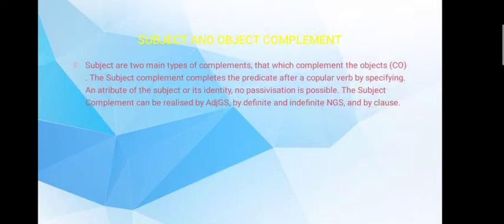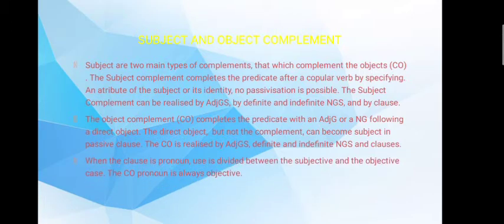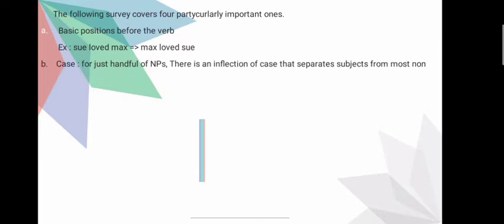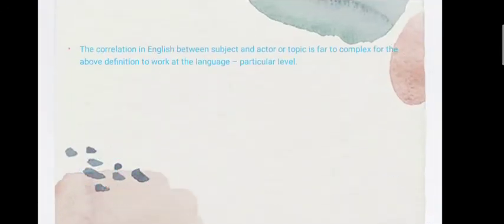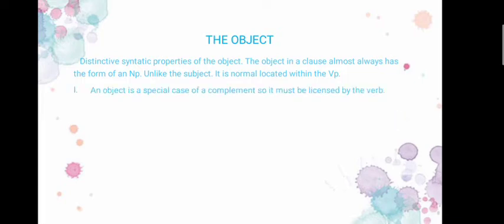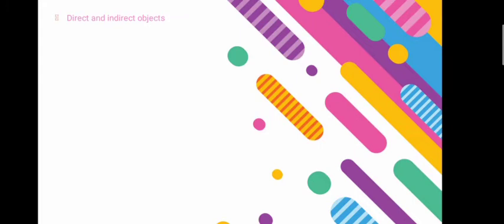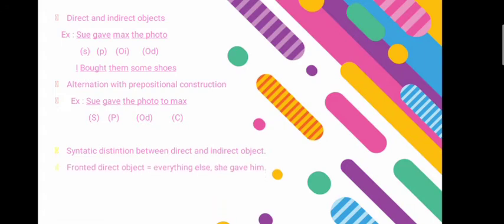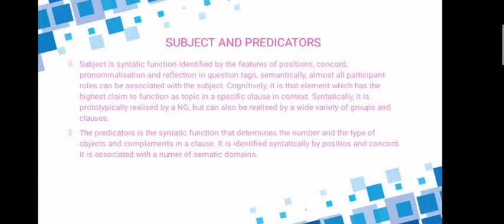Basic English Grammar From Group 3 : Frisca Gusti Auliya and Intan Rachmadani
Subject and Object Complement And Subject and Predicators